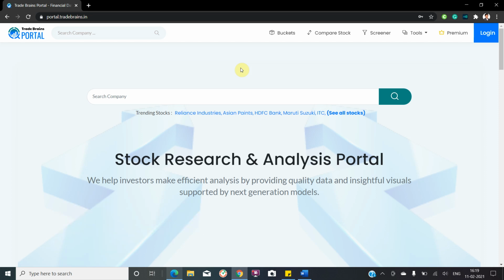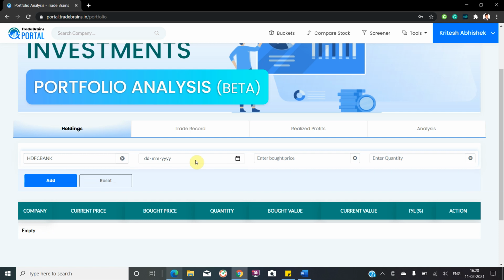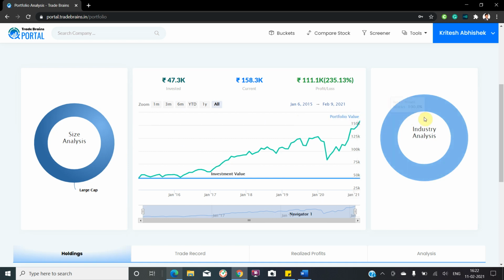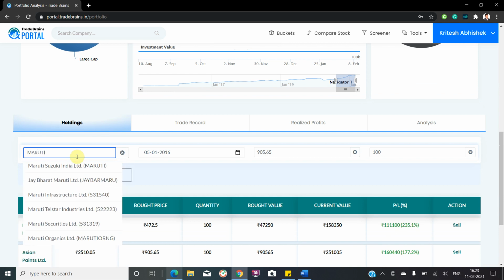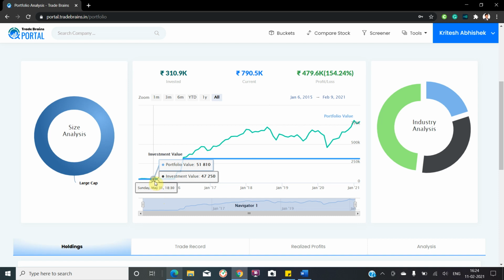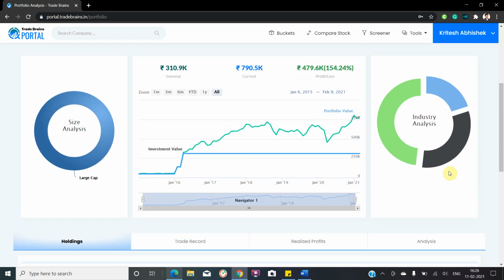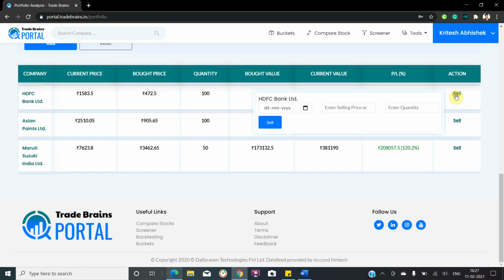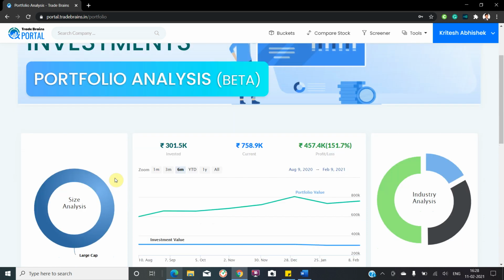How to Track Your Stock Portfolio? | Portfolio Analysis Demo | Trade Brains Portal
In this video, we discussed how you can track and evaluate your stock portfolio using the recently launched features of Portfolio Analysis tool on Trade Brains Portal.

Tracking and analyzing your stock portfolio while investing is one one of most crucial yet complicated and time-consuming task. Don't worry. We have done the hard work to build a smart portfolio analysis tool for you.

Trade Brains Portal's "Portfolio Analysis" offers some of the best analysis and insights to help you easily track your stocks. Simply add the stocks and find out your protfolio performance, net profits, secotorial allocation, size allocation and more. This tool is excellent for everyday investors looking to track and understand their protfolio better in a hassle-free way.